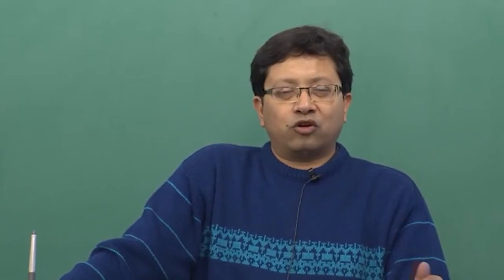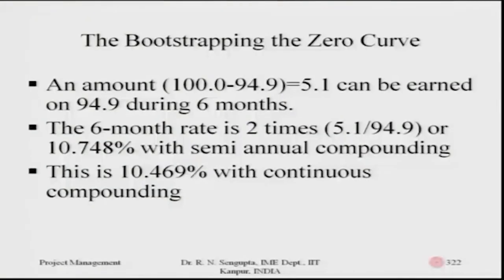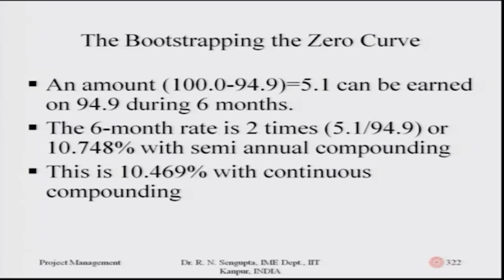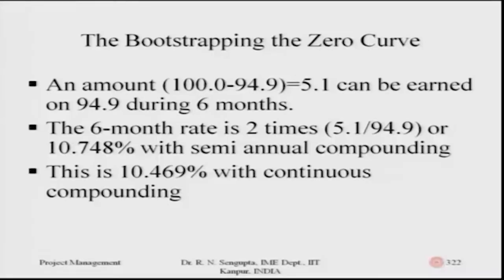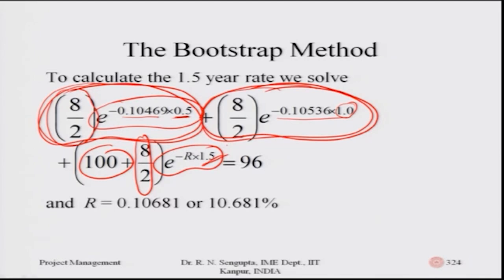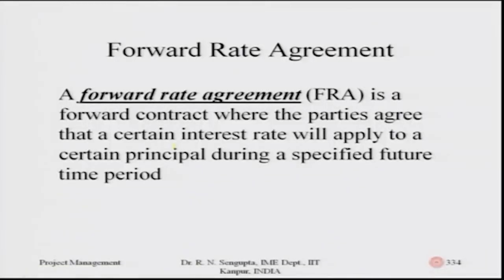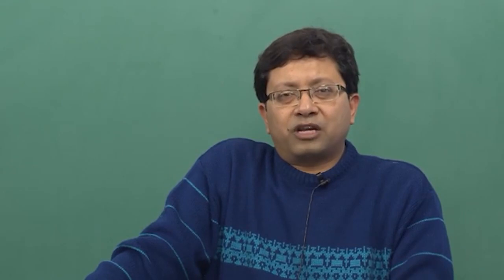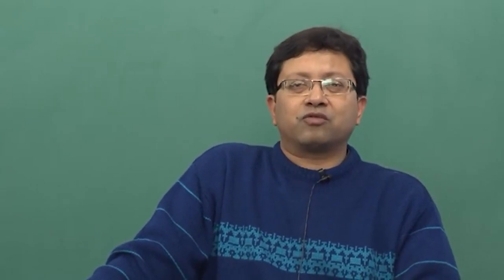Concept of Forward Rates and Payback Time